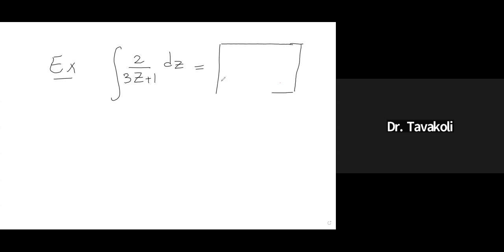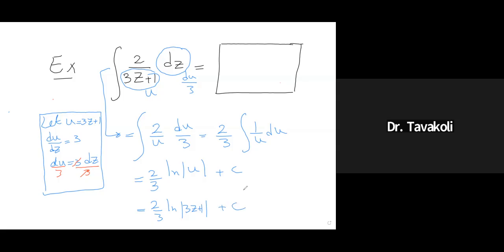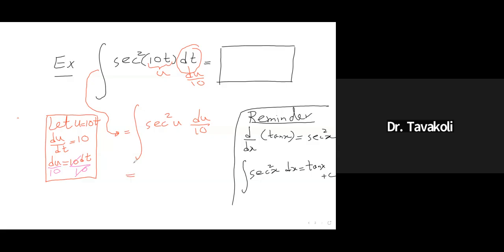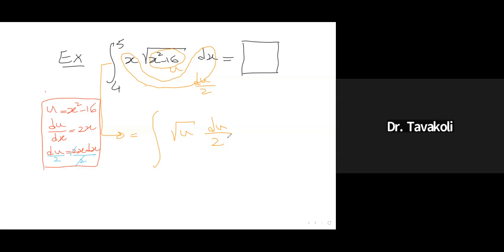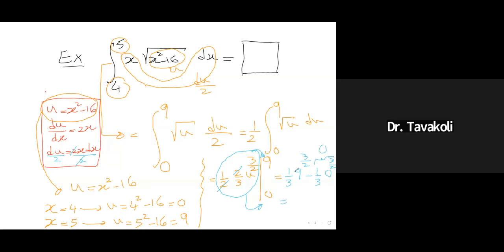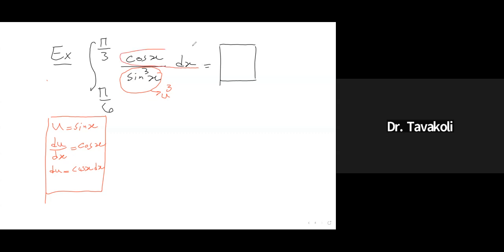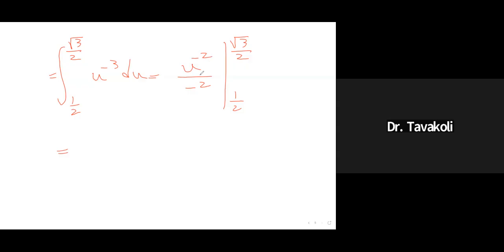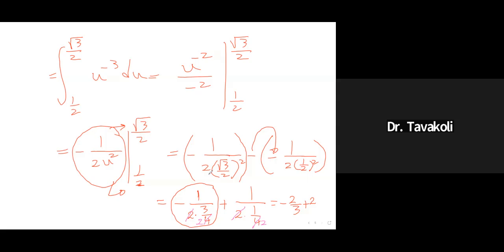More examples on the substitution method